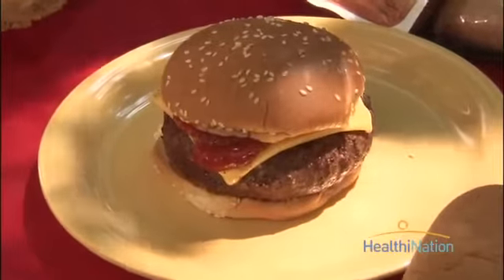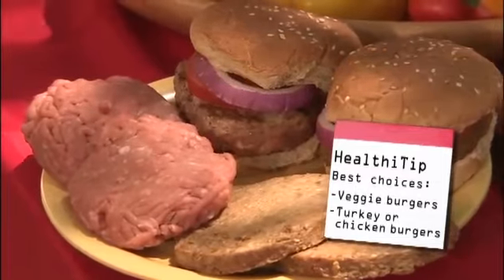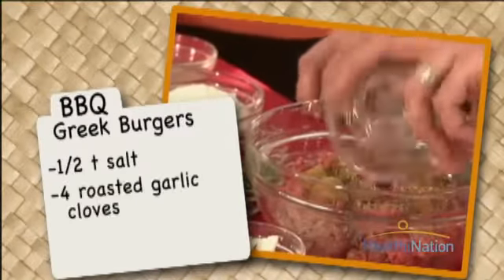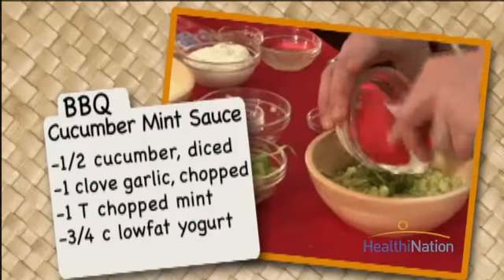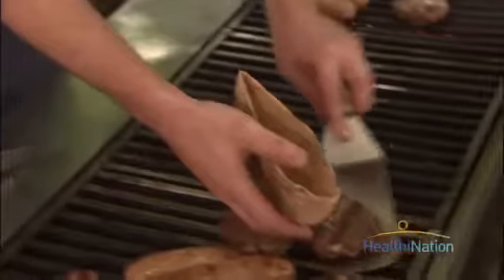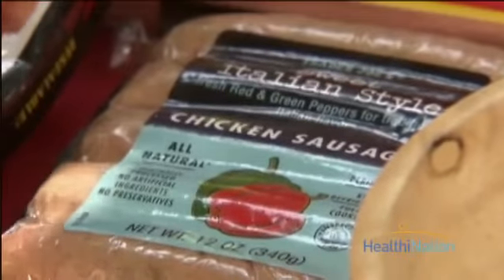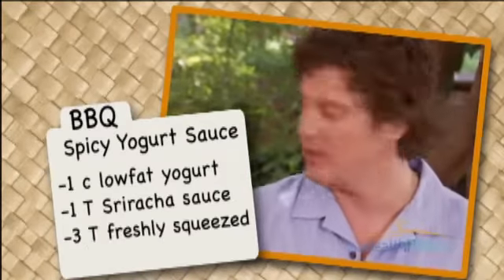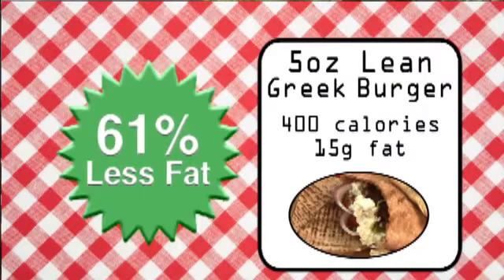Healthy BBQ Burgers & Hot Dogs HealthiNation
How to eat a healthy BBQ